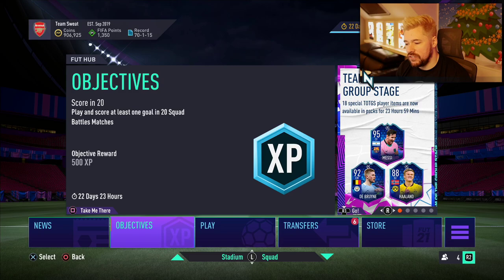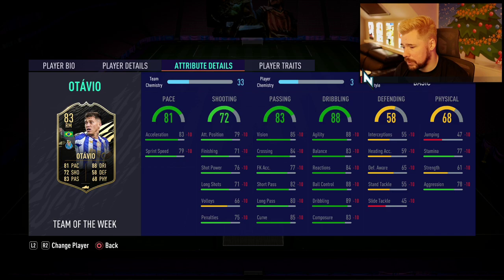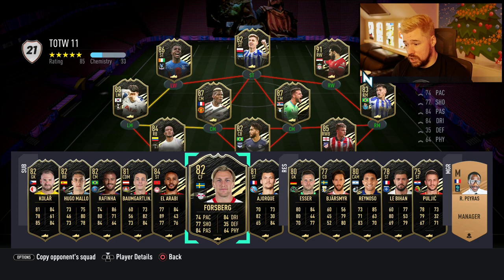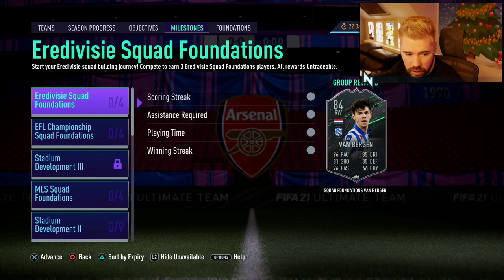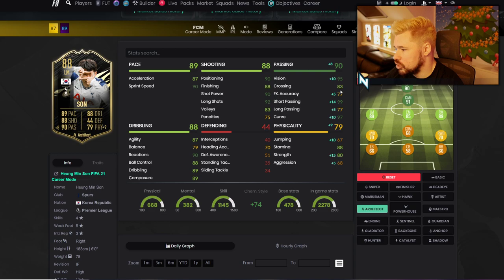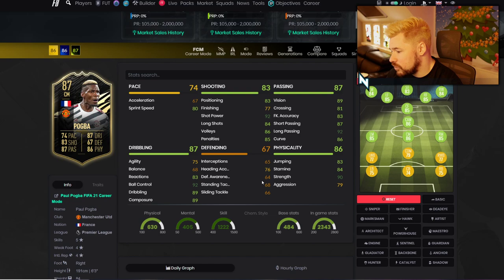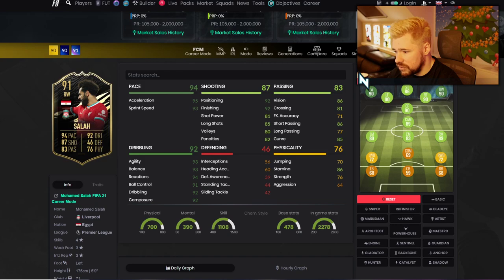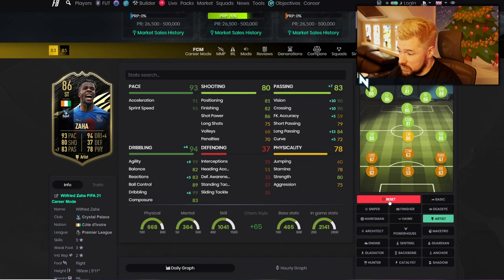NEW SILVER STARS & TOTW 11 (91 Salah, 87 Pogba, 88 Son, 86 Zaha) - FIFA 21 Ultimate Team